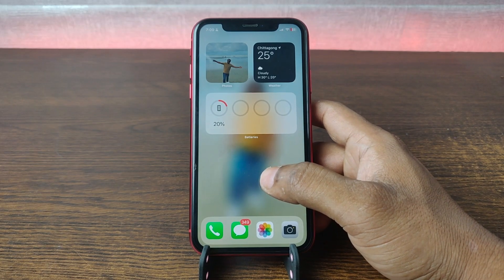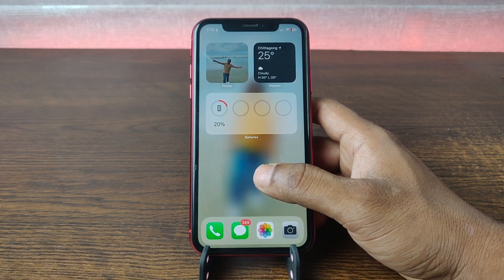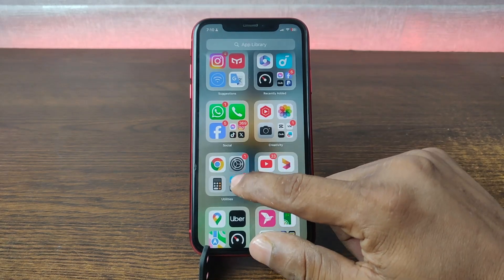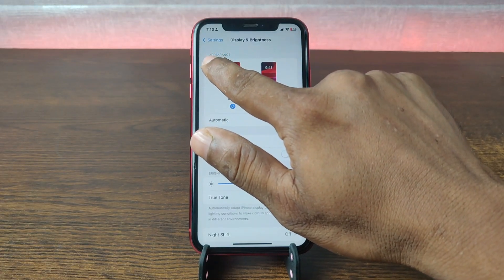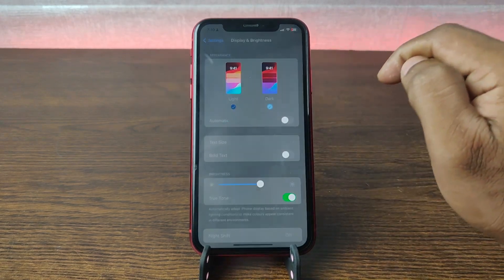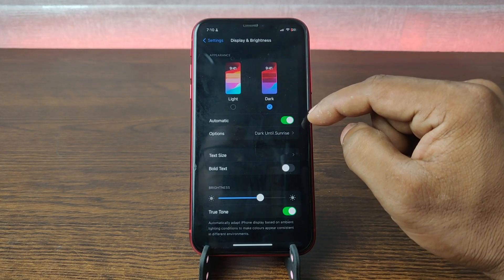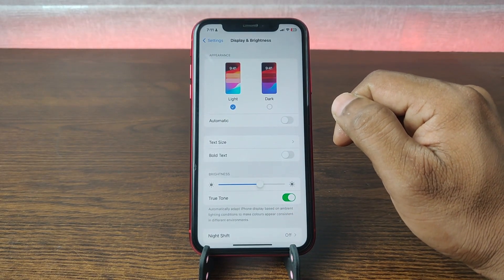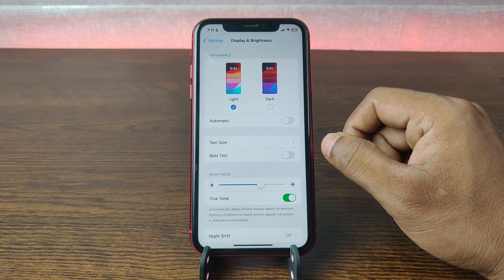How to Change From Dark Mode to Light Mode on iPhone | Full Guide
In this video i show you how to change from dark mode to light mode on iPhone